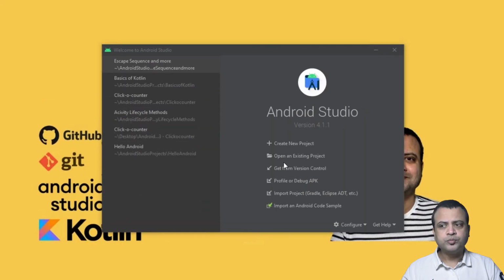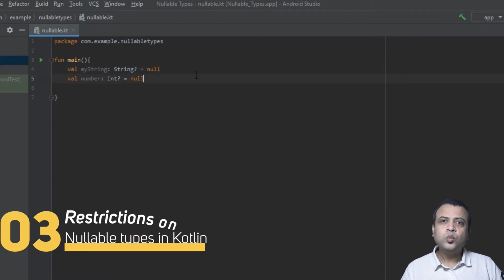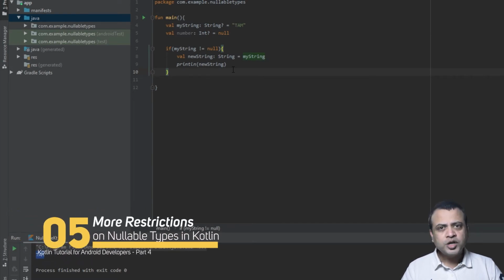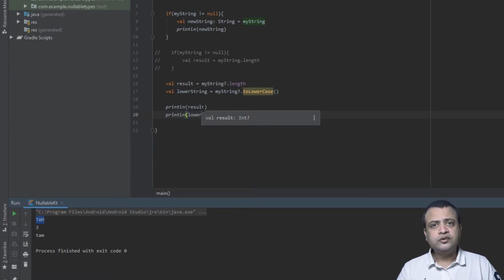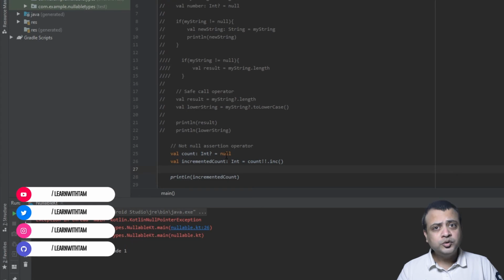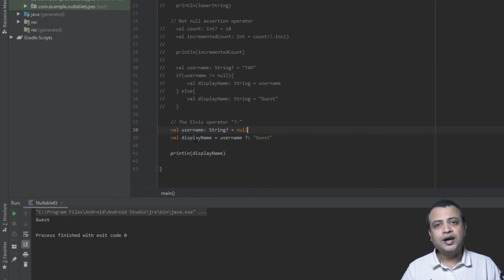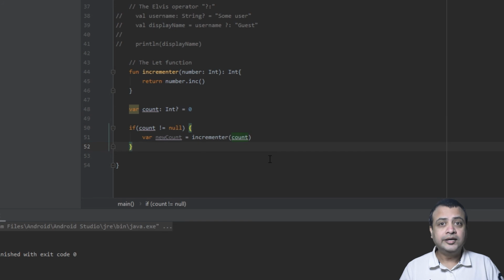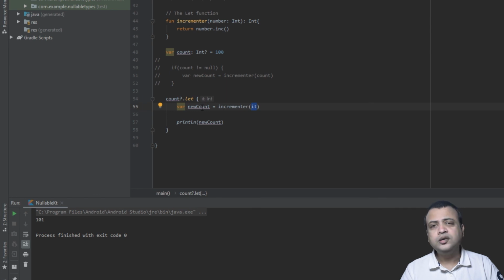How to use Nullable Types in Kotlin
Hello and welcome to Learn with TAM, I am Tarique Ali Mirza and my goal is to make you a kickass Android Developer.

This video is the 10th lesson in the series "Android 11 Development Essentials - Kotlin Edition", you can find the full playlist

In today's video we are going to look at the Nullable Types in Kotlin, the restrictions imposed on the Nullable type by the Kotlin Compiler, and the various ways in which we can overcome the restrictions.

Chapters
00:00 Introduction
00:42 Create a new Project
01:57 Nullable Types in Kotlin
02:57 Restrictions on Nullable Types
03:38 Bypassing restrictions with If statement
04:53 More Restrictions on Nullable Types
05:25 Safe Call Operator in Kotlin
07:20 Not Null Assertion Operator in Kotlin
08:18 Be Careful when using Not Null Assertion
09:35 Need for a Special Operator
10:13 The Elvis Operator in Kotlin
12:15 More problems with using the Nullable Type
13:24 Let Function - a scope function in Kotlin
15:33 Final words